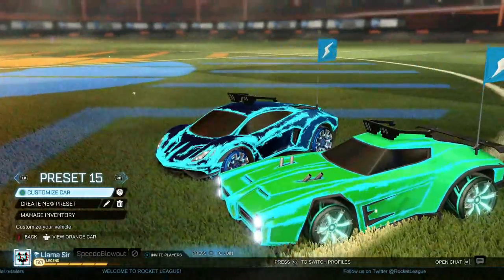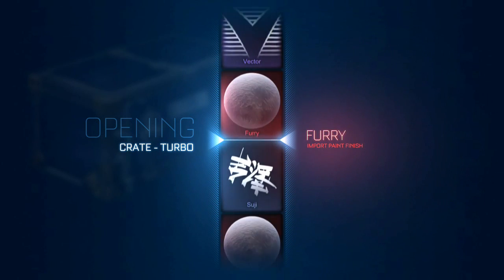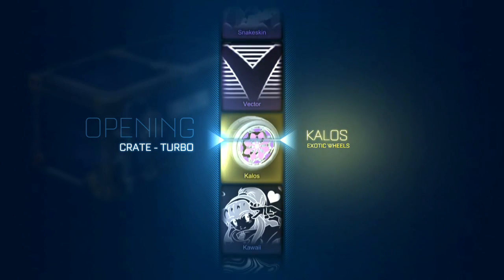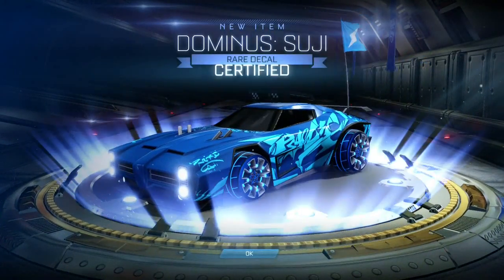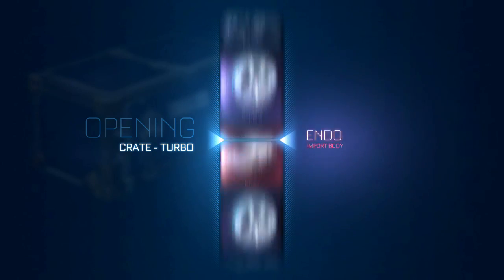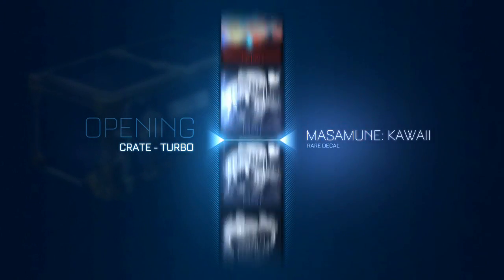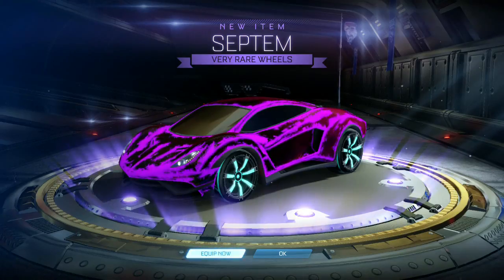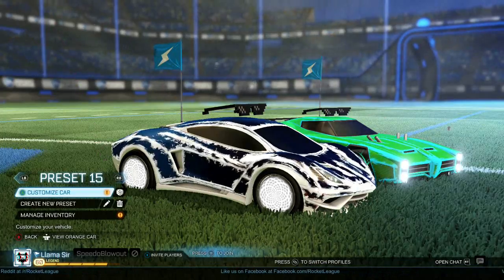DREAM PAINTED ENDO! - BIG Turbo Rocket League Crate Opening! (The Search for 20xx/Tora!)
In today's Rocket League crate opening video, I open a ton of Turbo crates (CC5) from the new dropshot/drop shot update in search of the new black market mystery decals 20xx and Tora! Also, wouldn't mind some painted endo cars ;)